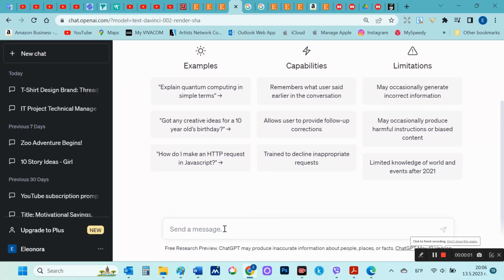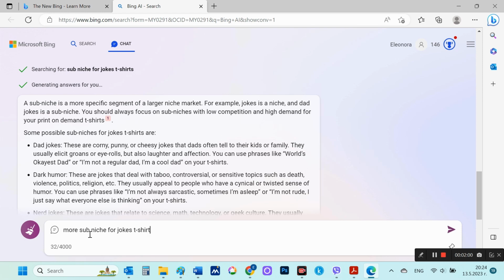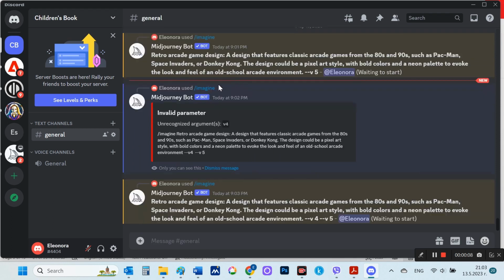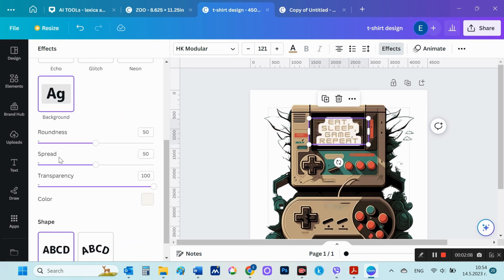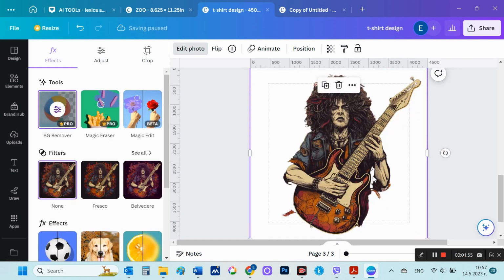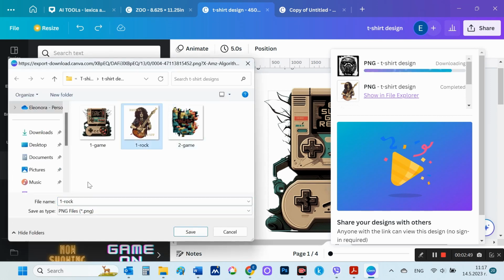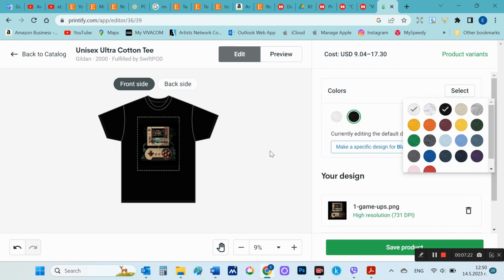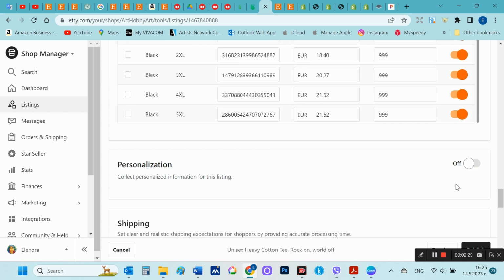How to start a Print on Demand t-shirt business, or how to make money online (2023)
How to start a Print on Demand t-shirt business, or how to make money online.

In this video, I will demonstrate to you, How to start a Print On Demand t-shirt business, so that you can make money online and provide yourself with passive income, through the new possibilities that AI provides, and thanks to your innovation and thirst for development.